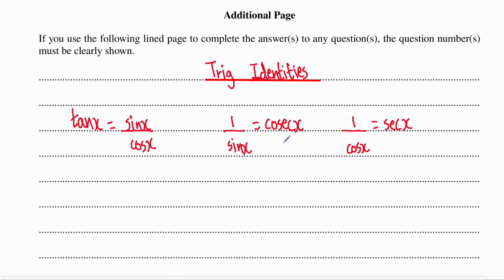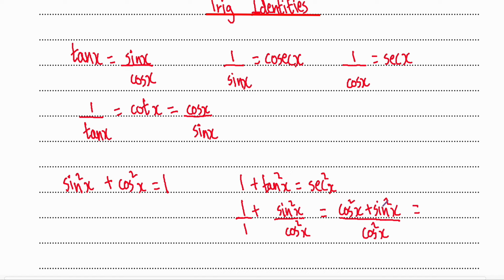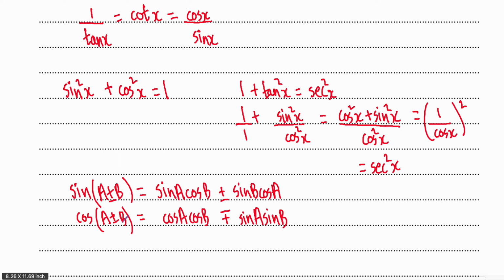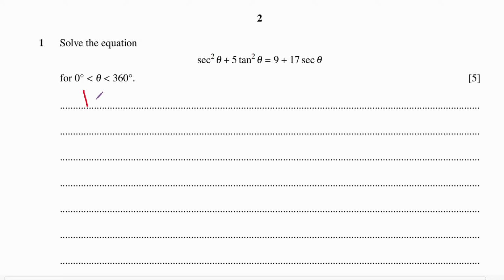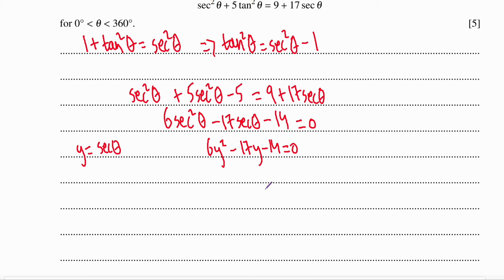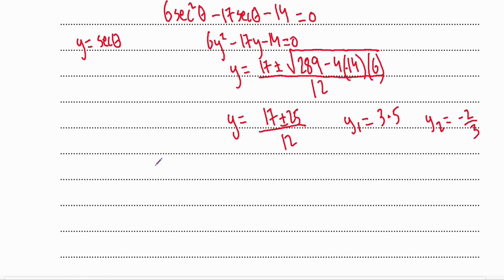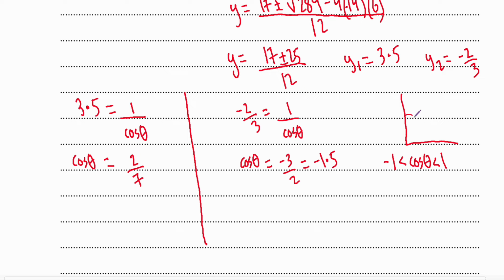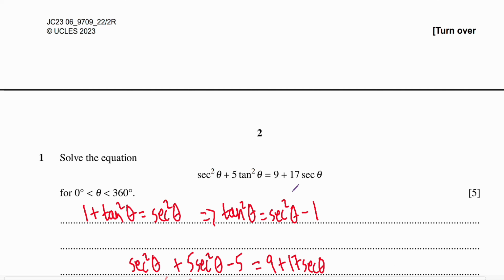Sine, Cosine, their reciprocals and more